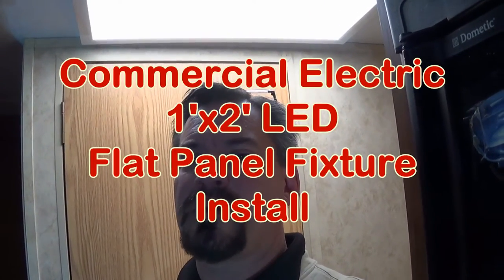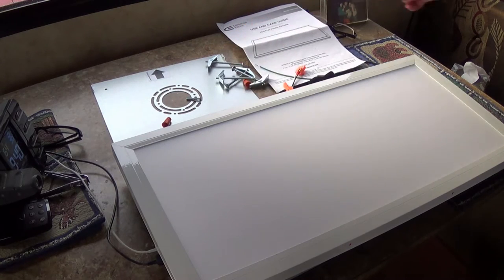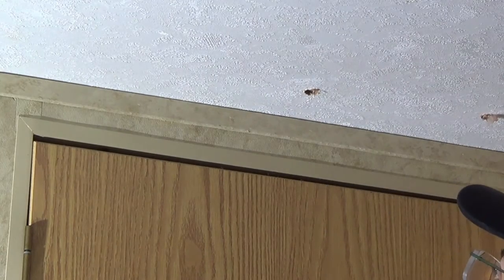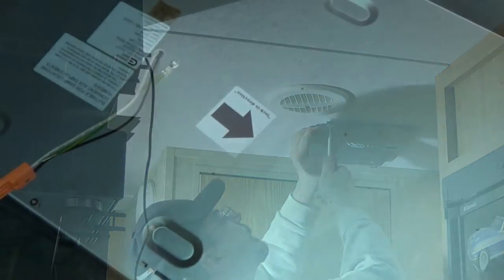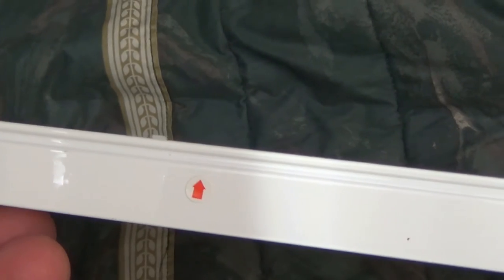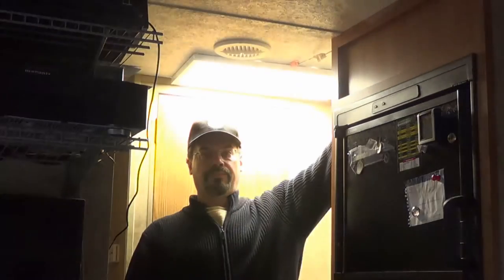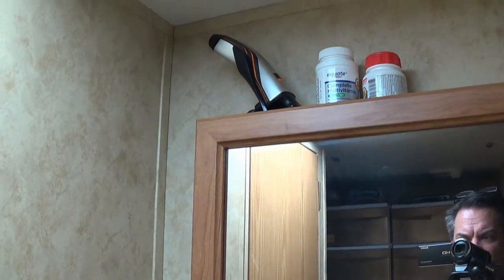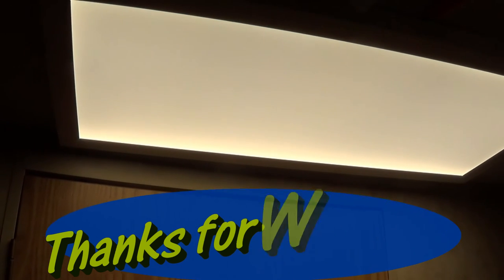Travel Trailer ReModel: Part 15 Flat Panel LED Light Installation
I received a Commercial Electric LED flat panel fixture to try out, and it worked out great.   It is from the Home Depot model number 74030/hd.